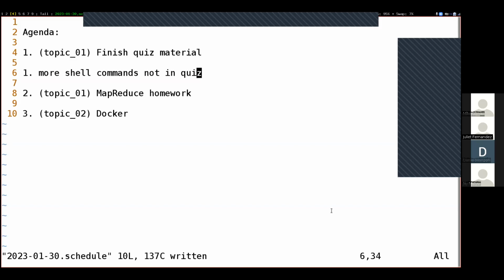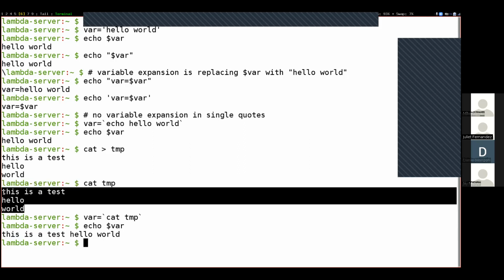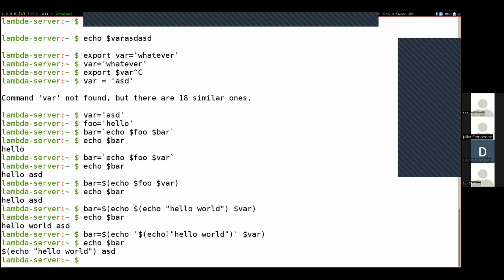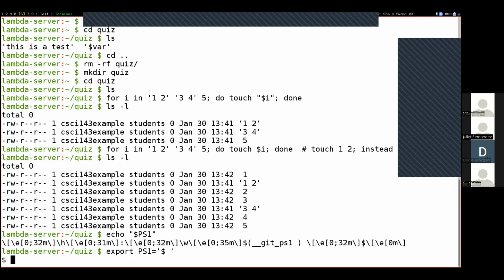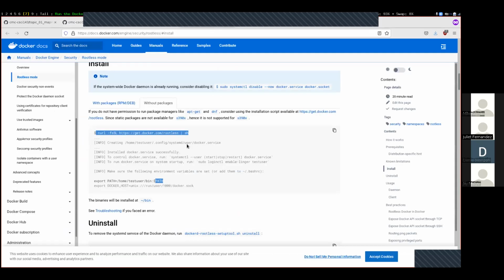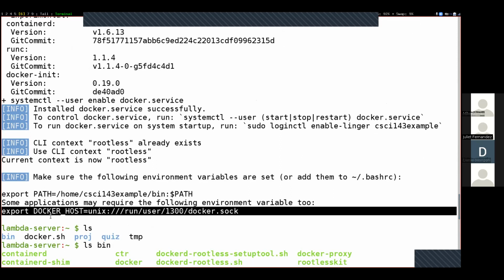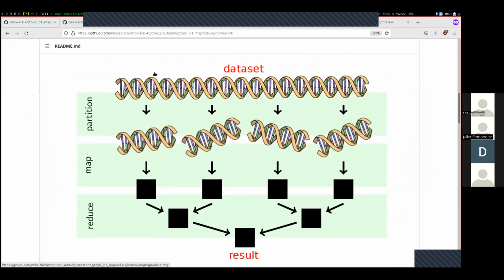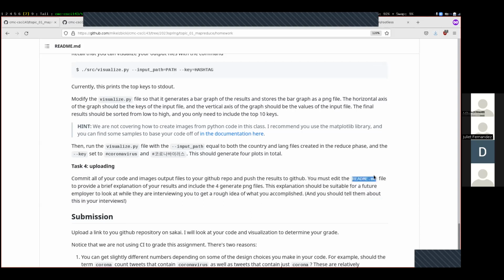2023-01-30: installing docker